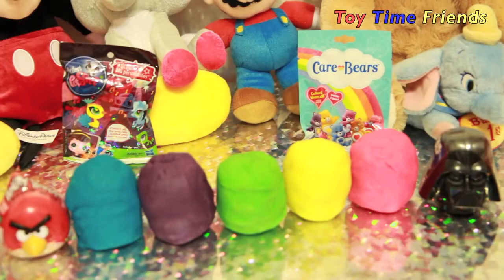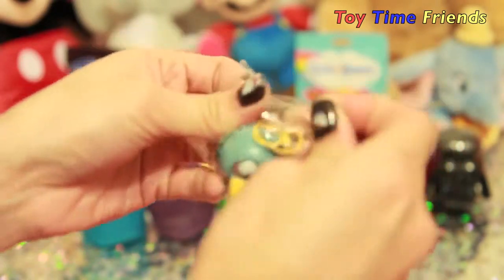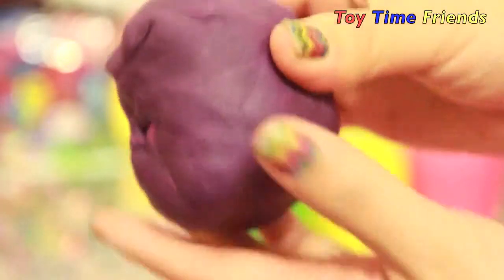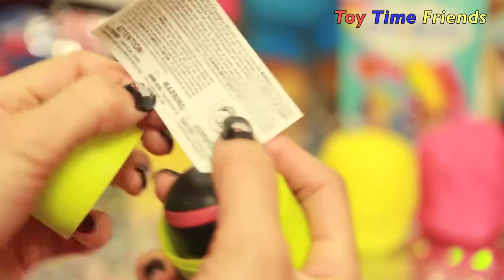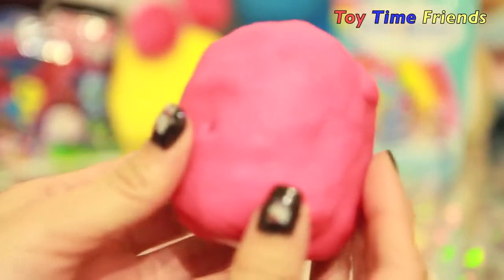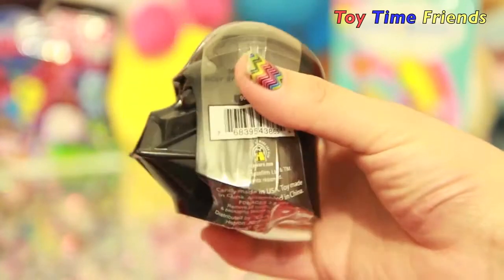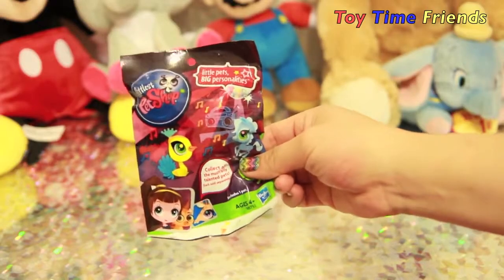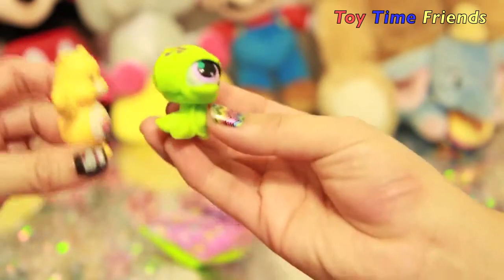Saniasurpreseg PlayDohSurpriseEggsMyLittlePonyMarvelSpongebobDisneyKidrobotToysKinderSurprisePlay Do